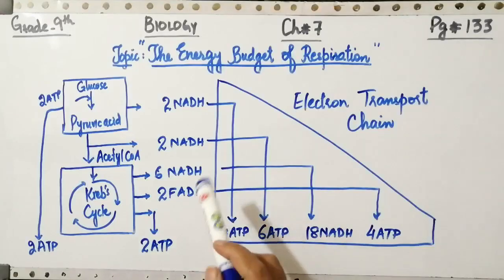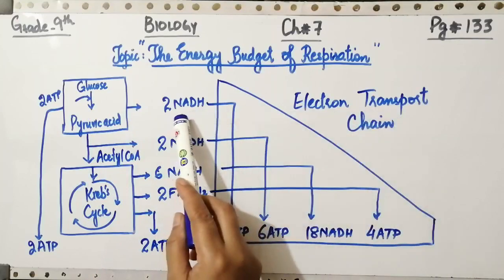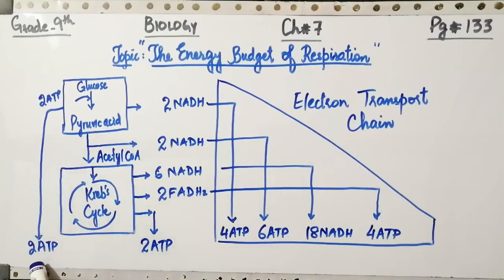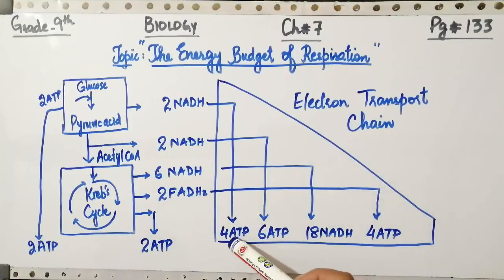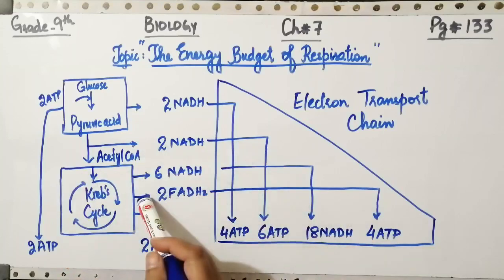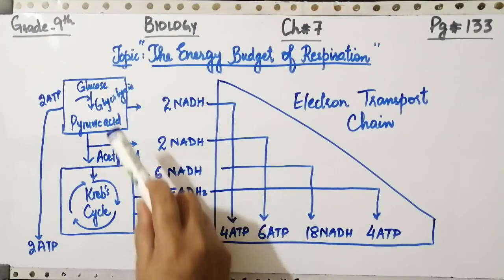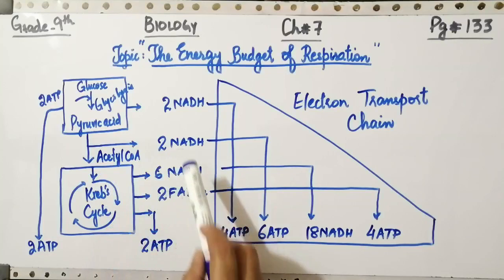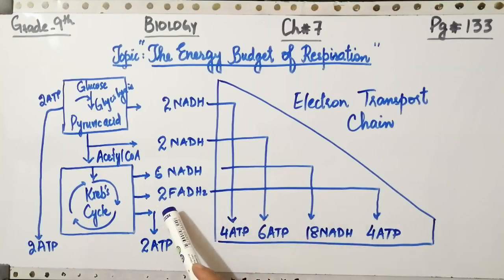The Energy Budget Of Respiration || Cellular Respiration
The process of respiration involves complex series of reactions. for the study of all the reactions of glucose oxidation, we will go into the mechanism of respiration.Aerobic respiration is a continuous process but for convenience we can divide it into three main stages:
1. glycolysis
2.kreb's cycle
3.electron transport chain            Glycolysis occurs in cytoplasm and oxygen is not involved in this stage that is why it occurs in both types of respiration that is aerobic and anaerobic respiration In glycolysis,glucose which is a six carbon compound is broken into two molecules of pyruvic acid.In Kreb'cycle the pyruvic acid molecules are completely oxidized along with the formation of ATP ,NADH and FADH2.Before entering in krebs cycle,pyruvic acid is changed into a 2 carbon compound called acetyl coA. electron transport chain is the final step of cellular respiration. it is the transfer of electrons on an electron transport chain.in this stage,NADH and FADH2 release electrons and hydrogen ions. these electrons are taken up by a series of electron carriers. when electrons move to the series of electron Carriers they lose energy which is used to synthesise ATP.At the end of chain electrons and hydrogen ions combine with molecular Oxygen and form water.Nicotine amide adenine dinucleotide it is a coenzyme that takes electrons and hydrogen ions and is thus reduced to NADH,one form of this enzyme also carries phosphate with it so it is called NADP.Flavin adenine dinucleotide is a coenzyme that gets  hydrogen and reduces to FADH2.Total net production of ATP in respiration is 36 ATP, which are produced during different steps of cellular respiration such as glycolysis, krebs cycle and electron transport chain. in glycolysis 2 ATP are produced when glucose is converted into pyruvic acid.it is also essential to know that during anaerobic respirationin complete oxidation of glucose molecules occurs so only 2 ATP molecules are gained as a net profit. it is because there is no Krebs cycle and electron transport chain in anaerobic respiration.